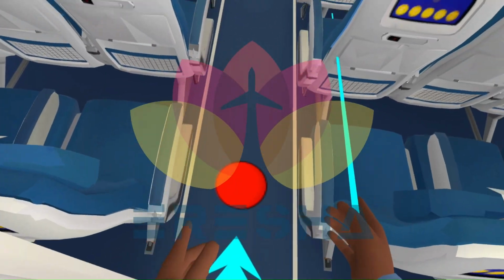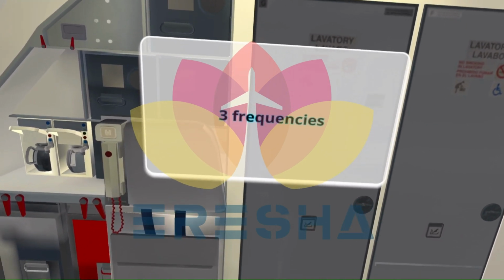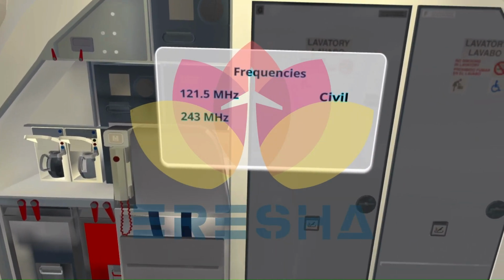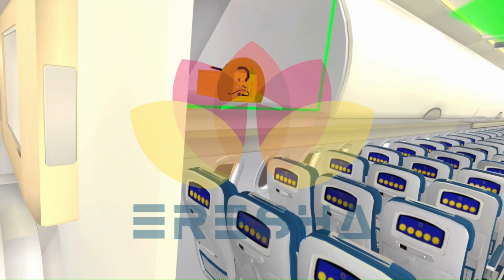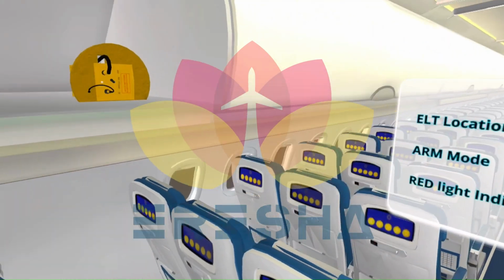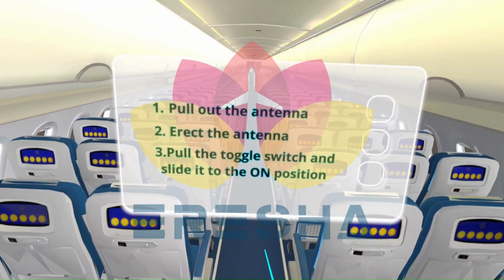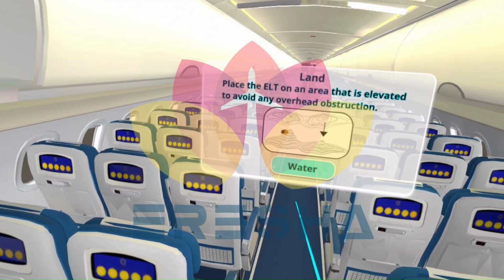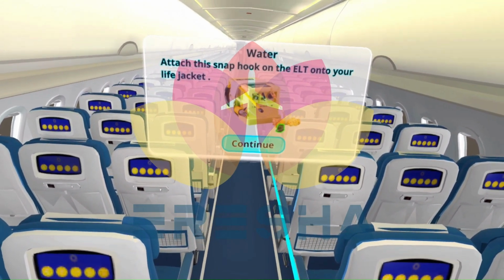Emergency Locator Transmitter: Pre-flight Check, Operations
Learn everything about the Kannad Emergency Locator Transmitter (ELT) here.